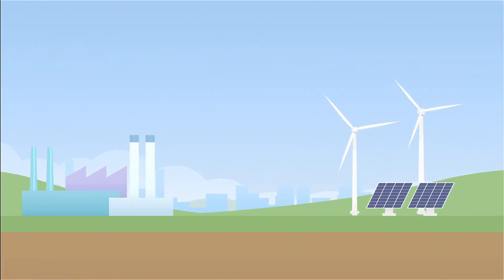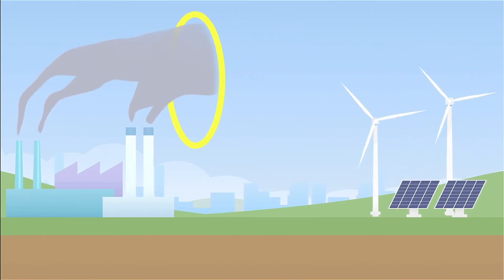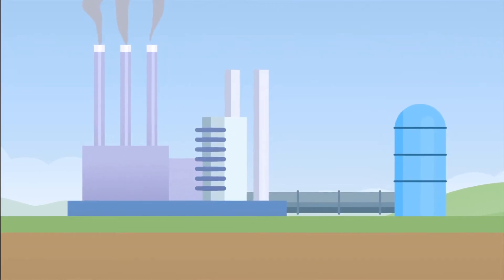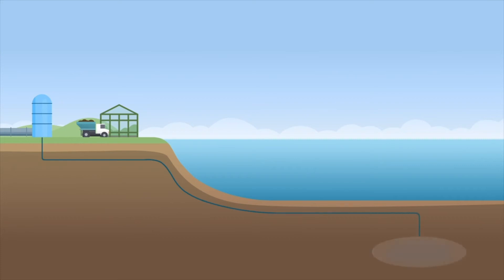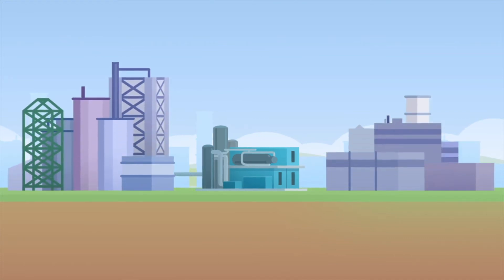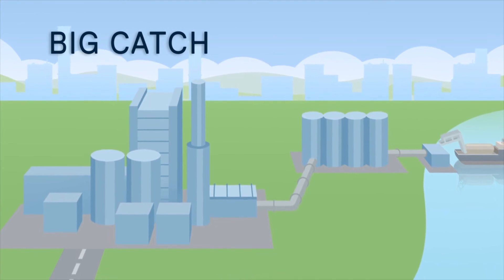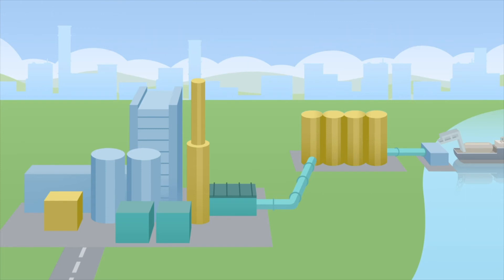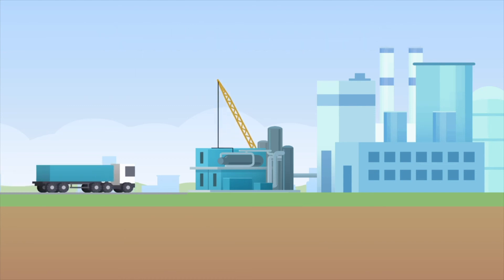CCUS - Understanding why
Carbon Capture Utilization and Storage (CCUS) provides an important tool to reduce environmental impact from various industries, creating a more sustainable future. Carbon capture the potential to remove CO2 emissions all over the world and at Aker Carbon Capture we have the solutions to make it happen.

Join our exciting journey today. Learn more in our free CCUS Academy webinar series. To sign up: